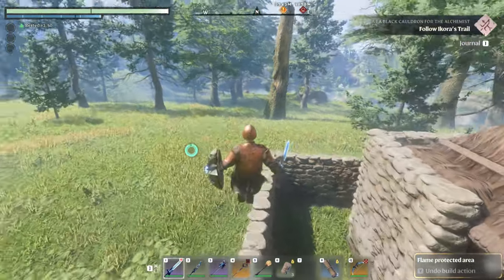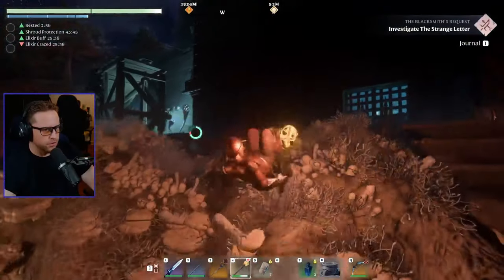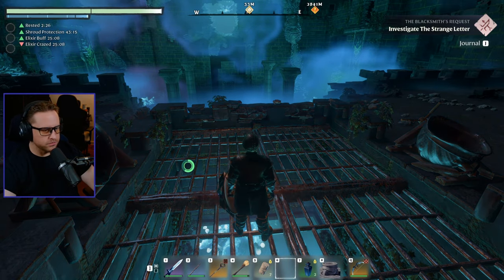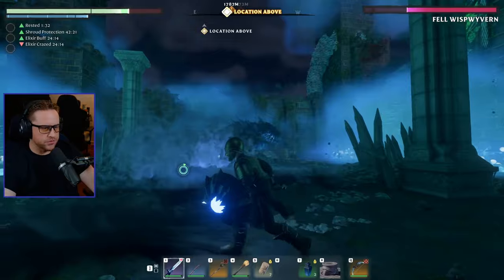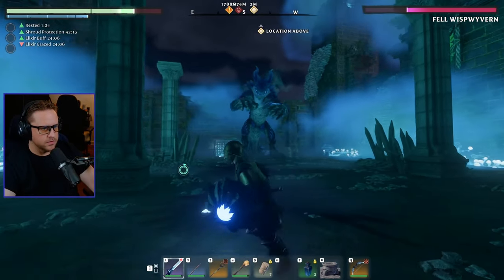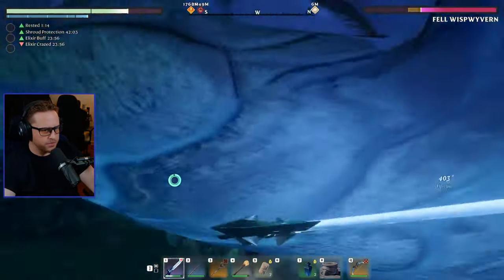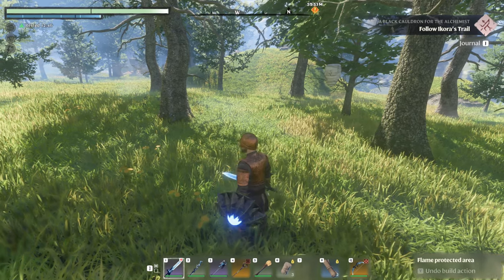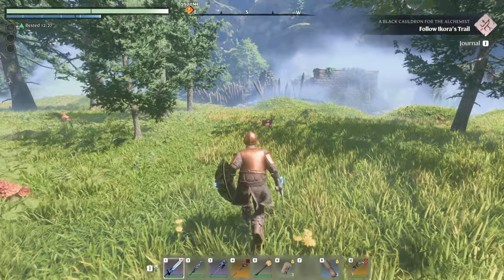The Battle For Pikemead's Reach | Enshrouded